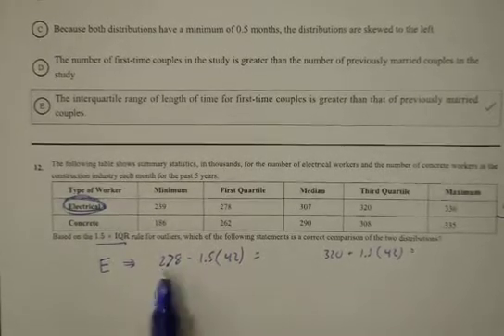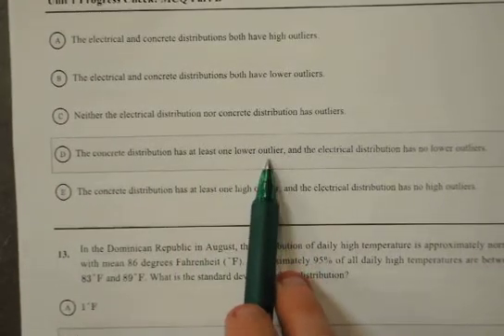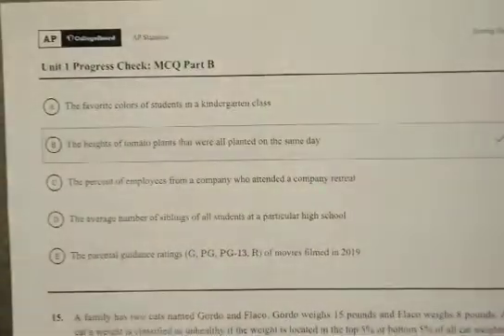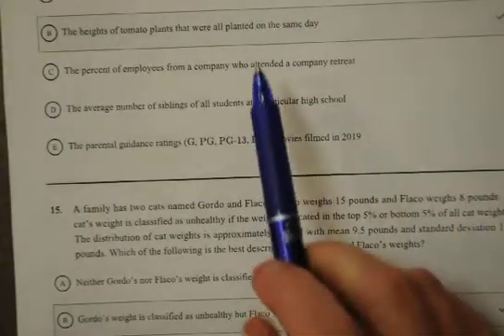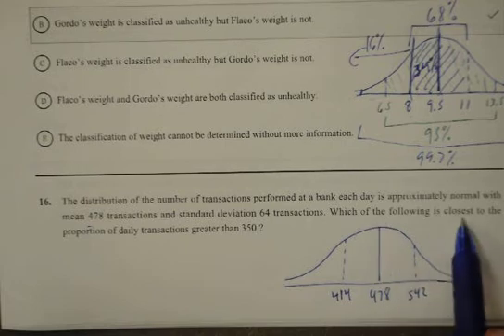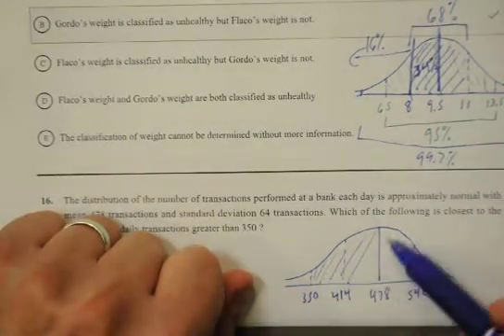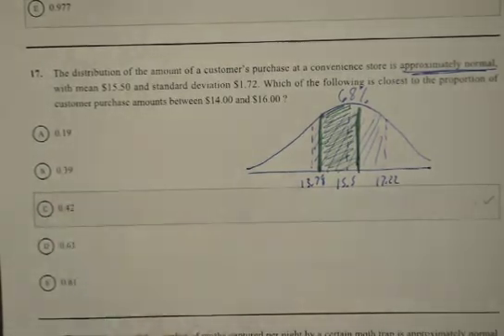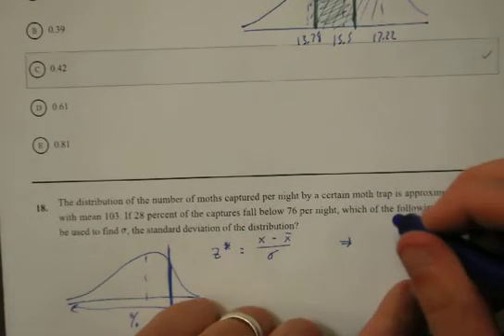AP Stats Progress Check Unit 1B #2